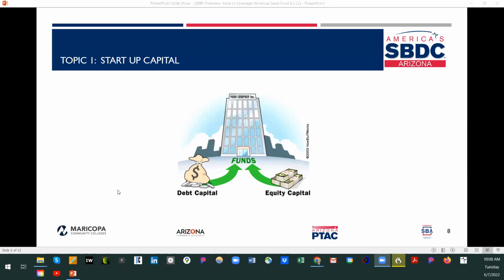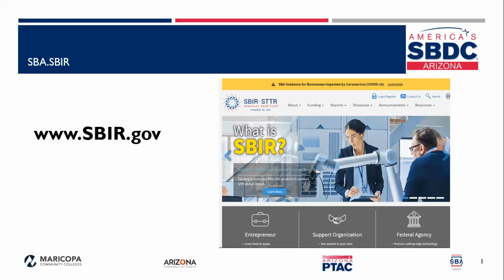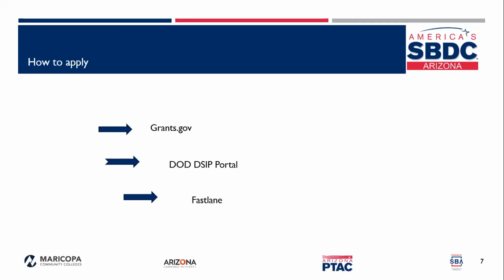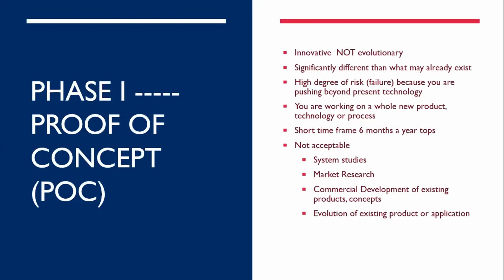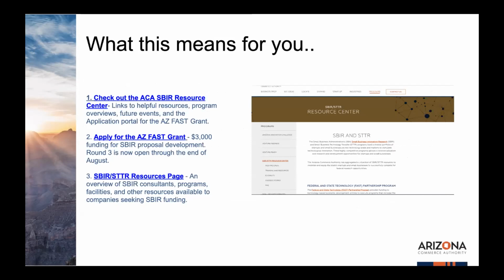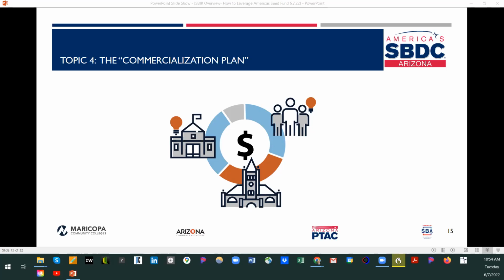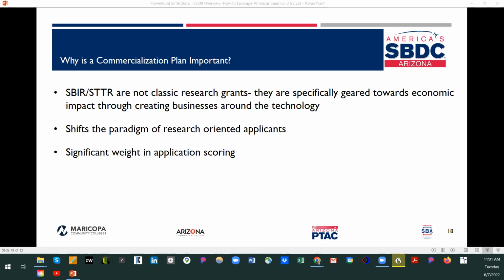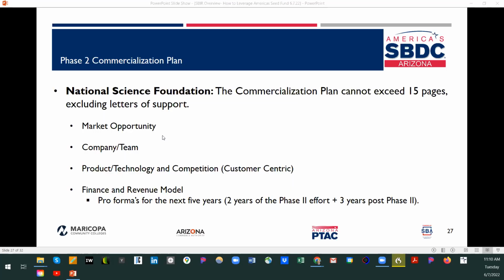SBIR Overview: How to Leverage America’s Seed Fund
Fundraising can be extremely challenging in the current pandemic environment. The SBIR program is the nation's largest source of early-stage/high-risk funding for start-ups and small businesses.The highly competitive SBIR program encourages domestic small businesses to engage in federal research and research development (R&D) that has the potential for commercialization. SBIR enables small businesses to explore technological potential and provides the incentive to profit from its commercialization.Join us and learn how to fund your innovation-based startup using non-dilutive seed capital provided by the federal government

Speaker(s): Lou Farina, SBDC Business Analyst Bob Mucci PTAC, Kyle Hohmann